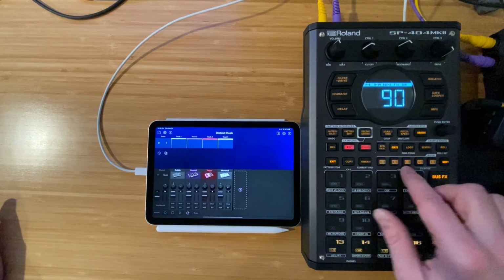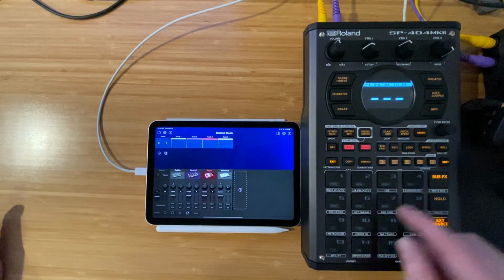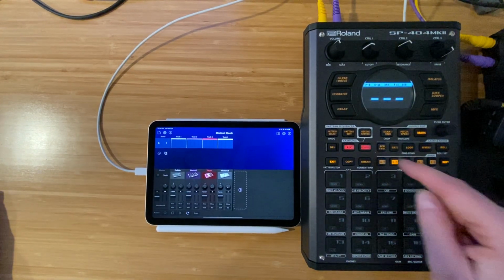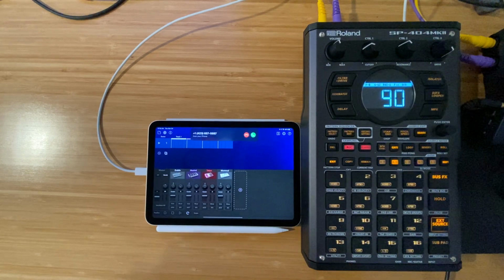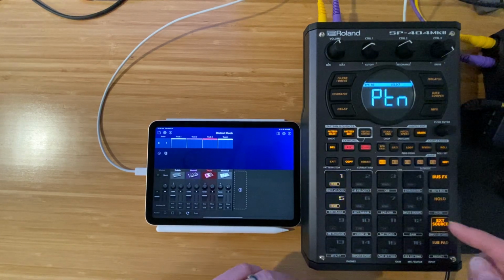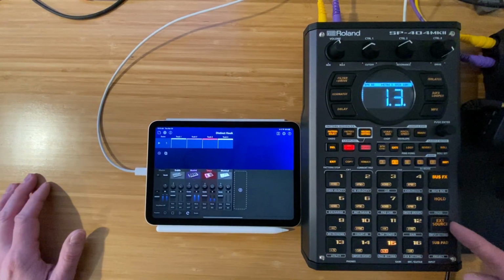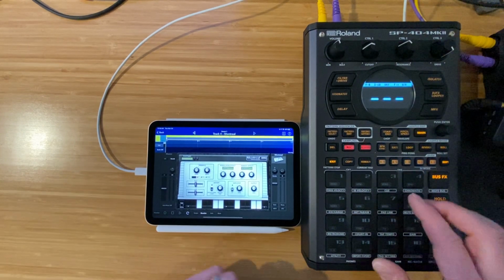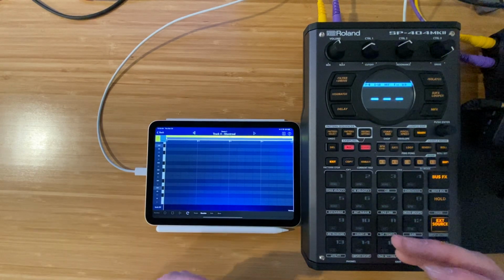SP404 mk2 10.7 - External Midi Bass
Session 10.7 hits a snag or two, but we persevere and make something of an external drum track.  Given the current implementation of Midi in the mk2 though, I don't really find this fun or interesting.

This series is being put together to provide roughly five minutes of content, broken down into individual components.  Each session will be showing different workflows in on the SP-404 mk2 with the end result being to put together at least a loose sketch for a track.

I have been working on a free guide book for the SP-404 mk2, check it out